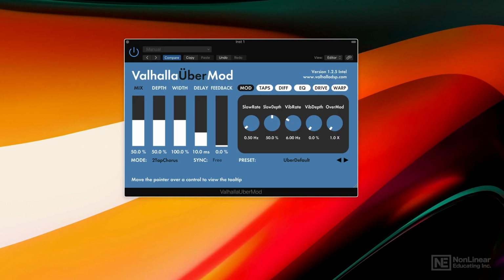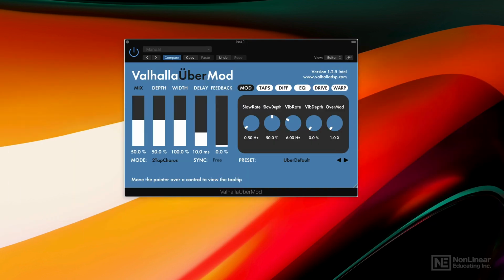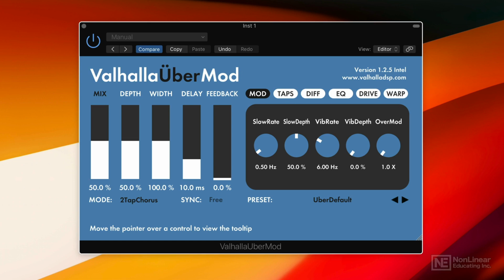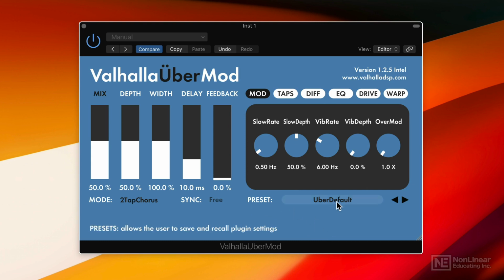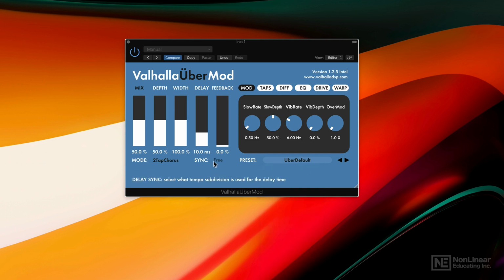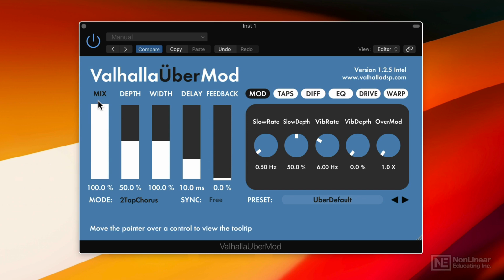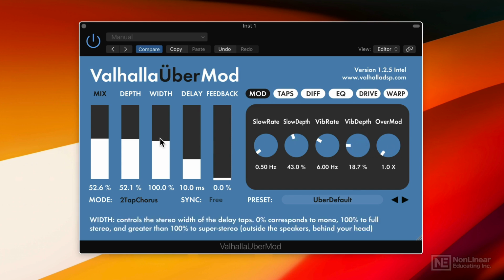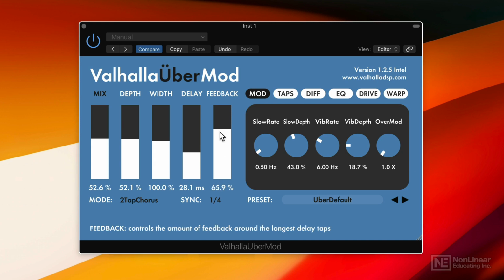Valhalla Plugins 101: Valhalla Plugins Explained and Explored - Ubermod Sliders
Additional videos for this title:
Valhalla Plugins 101: Valhalla Plugins Explained and Explored by Olav Basoski
Video 2 of 26 for Valhalla Plugins 101: Valhalla Plugins Explained and Explored

Valhalla = Heaven

The Valhalla effect plugins are well know for their outstanding sonics and user-friendly UI. However behind that friendly virtual faceplate is some pretty complicated signal processing, controls and audio routings. In this 26 video course audio wizard Olav Basoski takes you deep inside all six of these powerful effects. Watch this course and you will hear and learn about what these plugins do, how they work, and how to best deploy them in your productions.

Take a deep dive into:

UberMod
Valhalla Room
Vintage Verb
Valhalla Plate
Valhalla Delay
Valhalla Shimmer

If you want to learn more about Valhalla and see these FX in action then this course is for you. If you don't own them, we know you'll be clicking over to the Valhalla website to buy them. Seriously! So sit back, turn up your monitors or headphones and see what audio "heaven" is all about!

More info on this title: